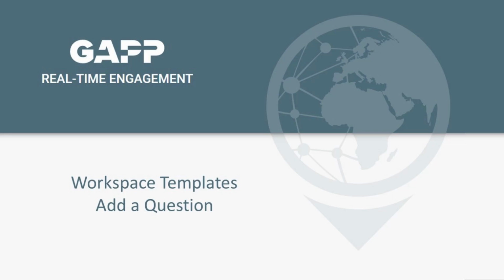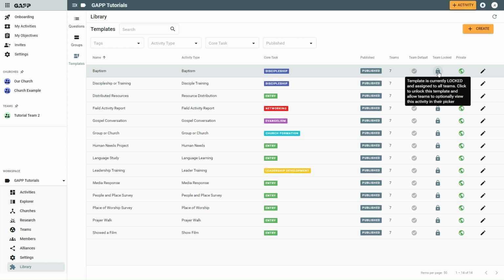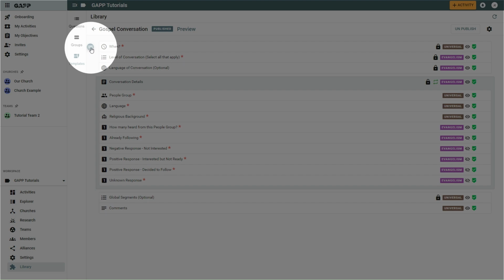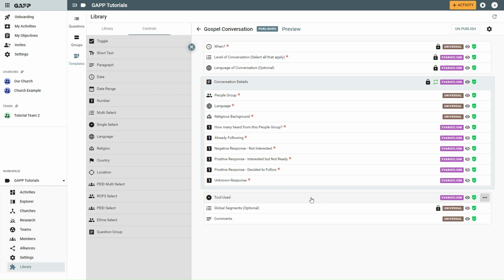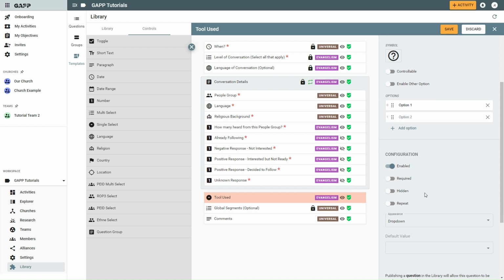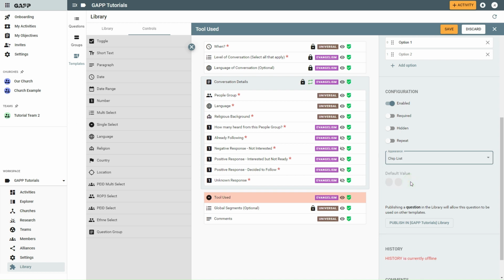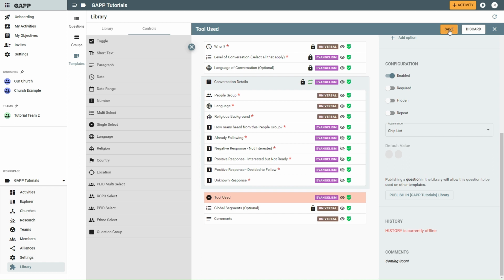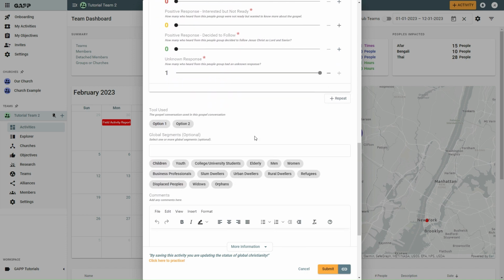GAPP Workspace Templates Add Question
Templates are the sets of questions in an activity in GAPP. Workspace Owners, Administrators, and Creators can Edit templates and set whether teams in the Workspace must use them.
Templates are the heart of GAPP and are the sets of questions and answers for metrics your workspace wants to track and collaborate on.